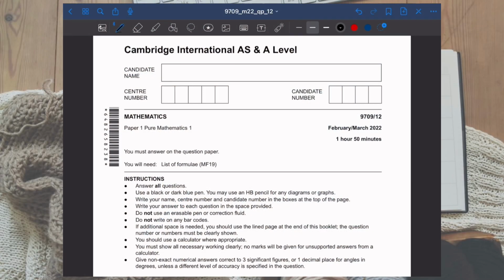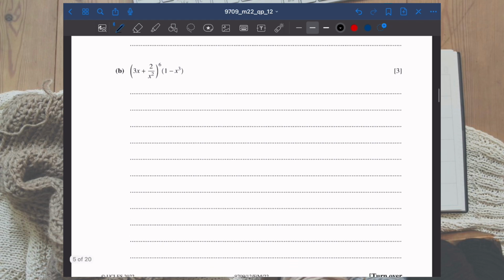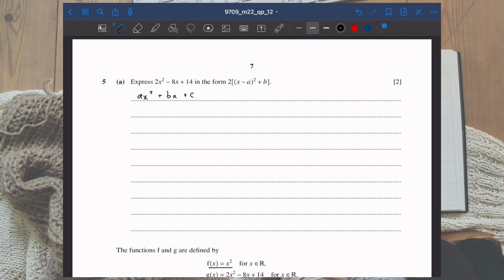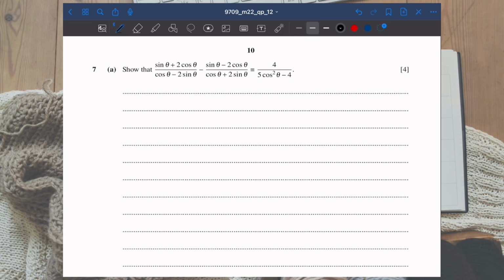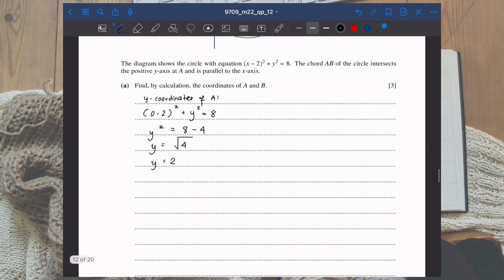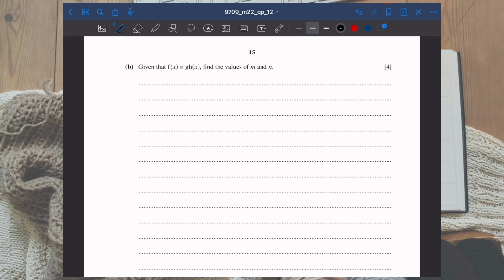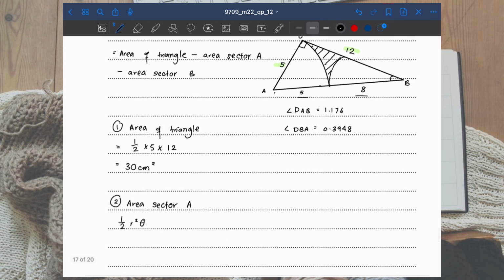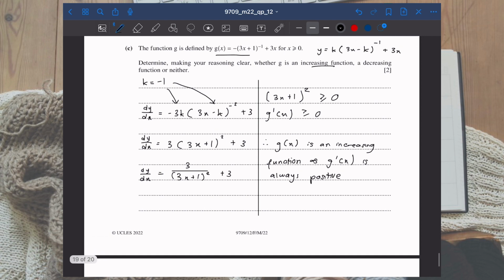(Guided Solution) CAIE 9709 Pure Mathematics 1 February/March 2022 Paper 12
Guided Solution for Pure Mathematics 1 February/March 2022 Paper 12
9709_m22_qp_12
9709_m22_ms_12
9709/12/F/M/22

— Contents —

0:00:00 Intro
0:00:34 Question 1
0:03:38 Question 2
0:07:59 Question 3
0:14:50 Question 4
0:23:18 Question 5
0:28:35 Question 6
0:35:24 Question 7
0:45:33 Question 8
0:54:33 Question 9
1:01:51 Question 10
1:12:42 Question 11
1:22:37 Outro

Some corrections from the video:
At 1:21:25, the equation on line 5 is supposed to be dy/ dx = 3 ( 3x + 1) ^ -2 + 3 instead of dy/ dx = 3 ( 3x + 1) ^ 2 + 3.